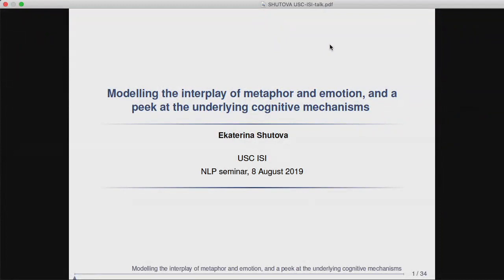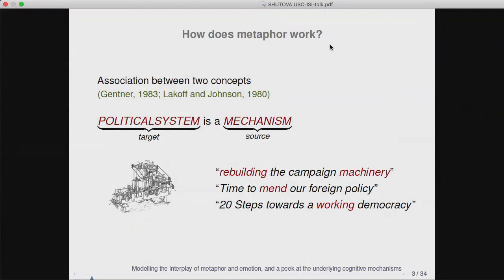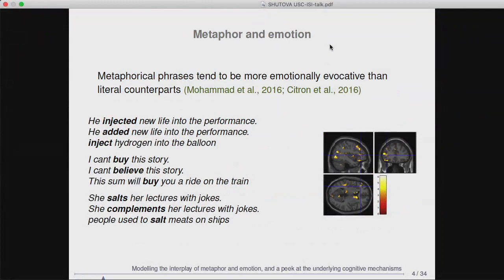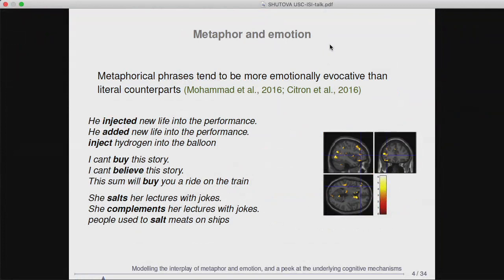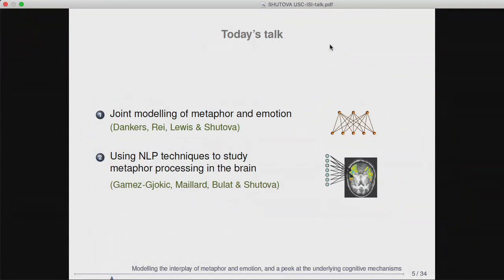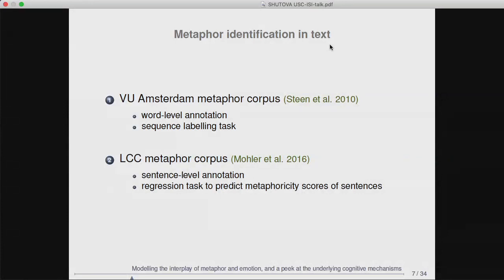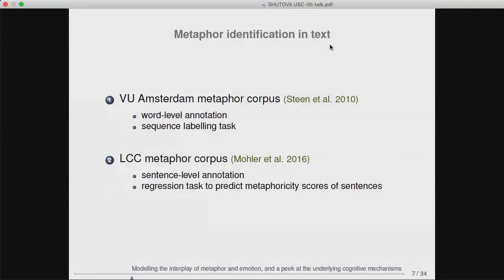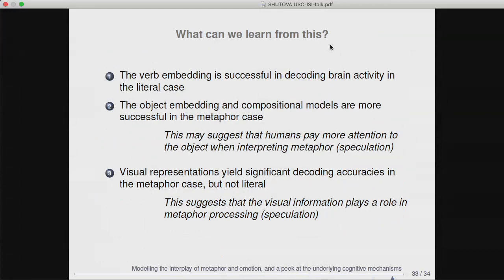MODELLING THE INTERPLAY OF METAPHOR AND EMOTION, AND A PEEK AT THE UNDERLYING COGNITIVE MECHANISMS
8/8/19
Ekaterina Shutova (Univ of Amsterdam)

Abstract:
Besides making our thoughts more vivid and filling our communication with richer imagery, metaphor plays a fundamental structural role in our cognition, helping us to organise and project knowledge. For example, when we say "a well-oiled political machine", we view the concept of political system in terms of a mechanism and transfer inferences from the domain of mechanisms onto our reasoning about political processes. Much previous research on metaphor in linguistics and psychology suggests that metaphorical phrases tend to be more emotionally evocative than their literal counterparts. In this talk, I will present our recent work investigating the relationship between metaphor and emotion within a computational framework, by proposing the first joint model of these phenomena. We experiment with several multitask learning architectures for this purpose and demonstrate that metaphor identification and emotion prediction mutually benefit from joint learning, advancing the state of the art in both of these tasks.

In the second half of the talk, I will discuss how general-purpose semantic representations can be used to better understand metaphor processing in the human brain. In a series of experiments, we evaluate a range of semantic models (word embeddings, compositional models, visual and multimodal models) in their ability to decode brain activity associated with reading of literal and metaphoric sentences. Our results point to interesting differences in the processing of metaphorical and literal language.

Ekaterina Shutova is an Assistant Professor at the Institute for Logic, Language and Computation at the University of Amsterdam. Her research is in the area of natural language processing with a specific focus on computational semantics, figurative language processing, multilingual NLP and cognitively-driven semantics. Previously, she worked at the University of Cambridge Computer Laboratory and the International Computer Science Institute and the Institute for Cognitive and Brain Sciences at the University of California, Berkeley. She received her PhD in Computer Science from the University of Cambridge in 2011.